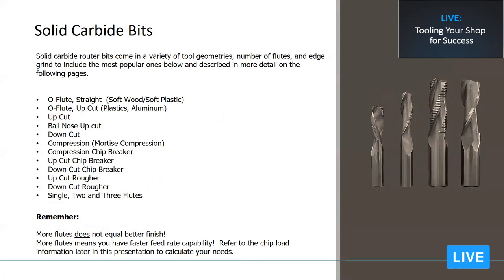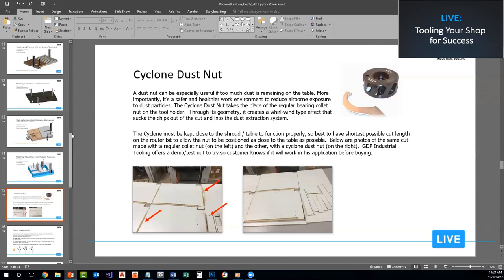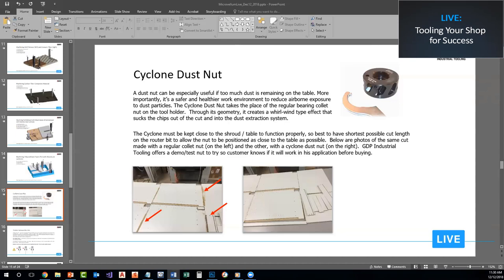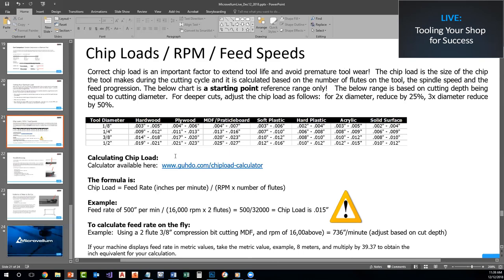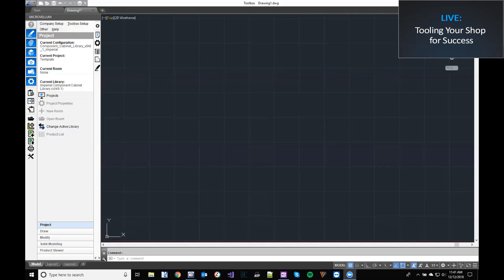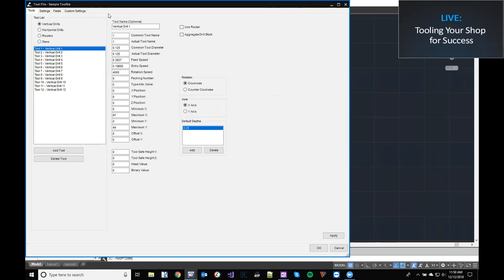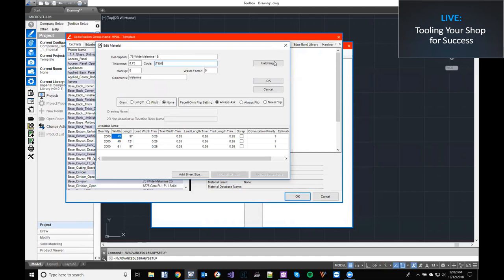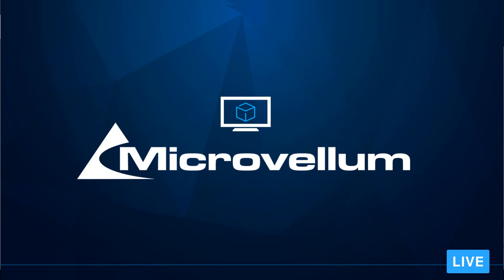Tooling Your Shop for Success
In this LIVE episode (previously recorded) we spoke with GDP Industrial Tooling CEO, Karin Deutschler, a tooling expert with over 30-years of experience in the industry. We reviewed the answers to tough questions asked by Microvellum users related to CNC tooling.